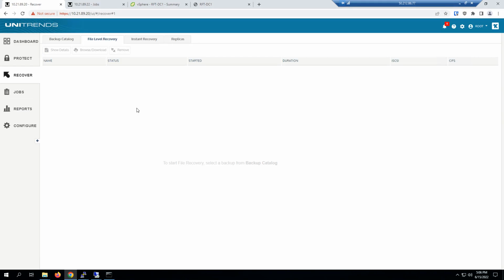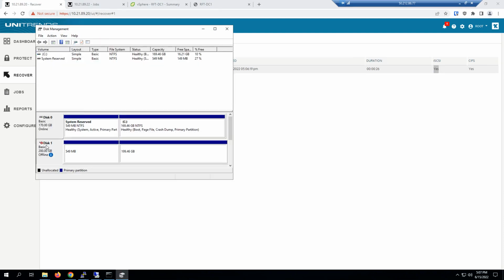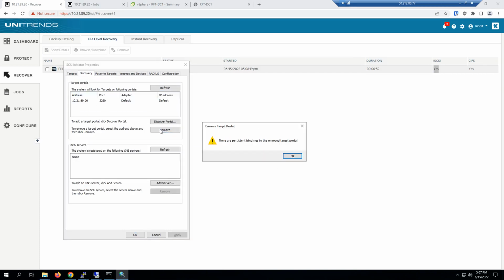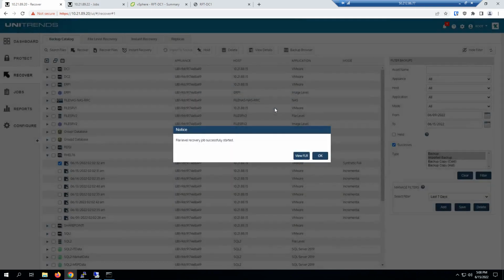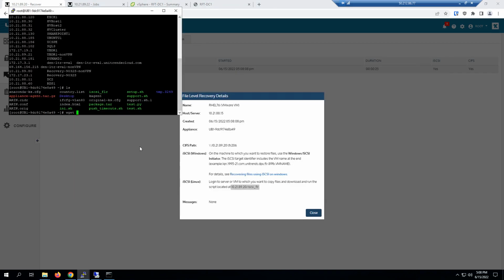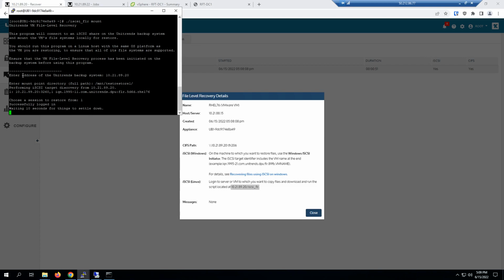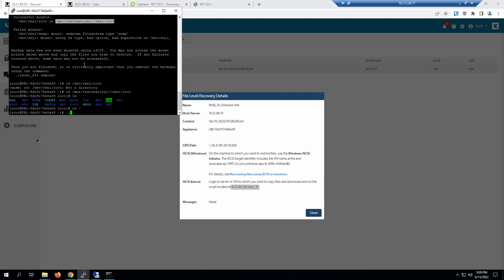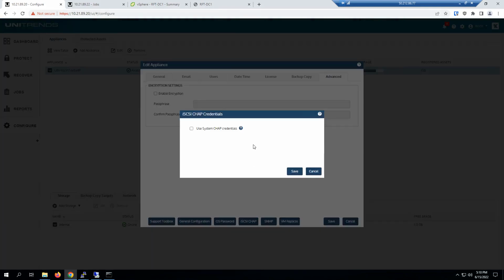9 x Performing File Level Recovery via iSCSI Windows and Linux